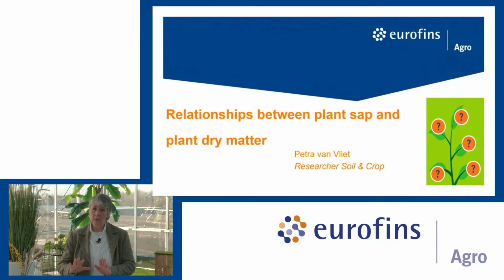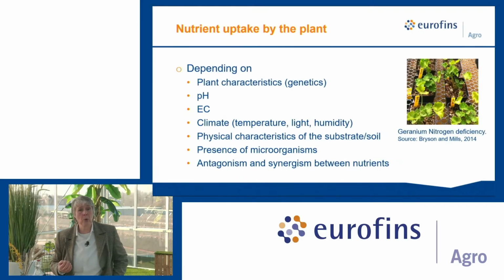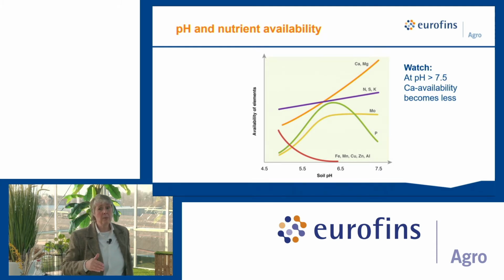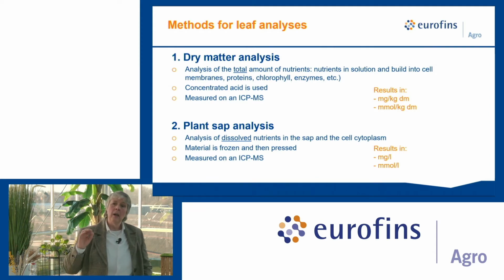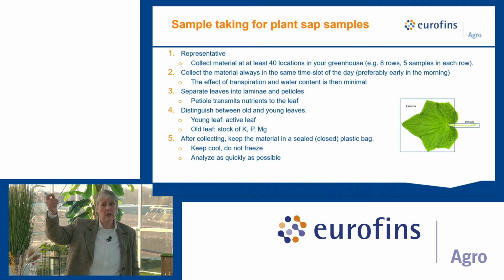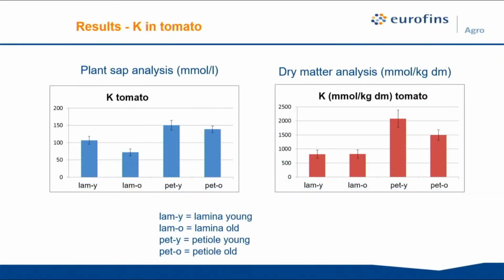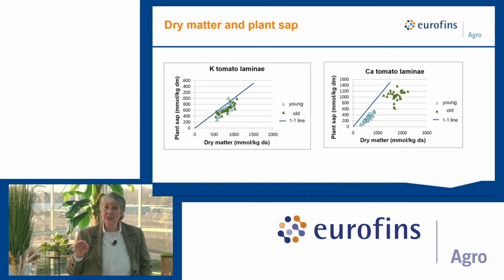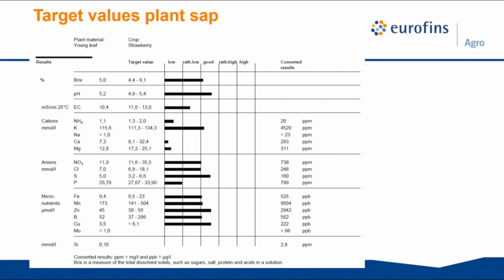Relationship between plant sap and plant dry matter - Petra van Vliet - May 2021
Petra van Vliet, Researcher Soil & Crop, explains the relationship between the composition of plant sap and plant dry matter.